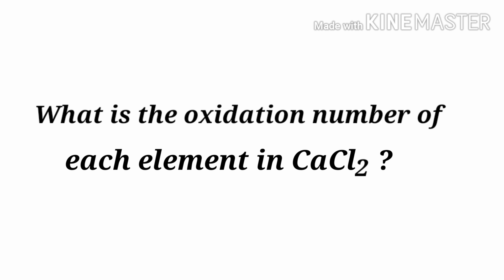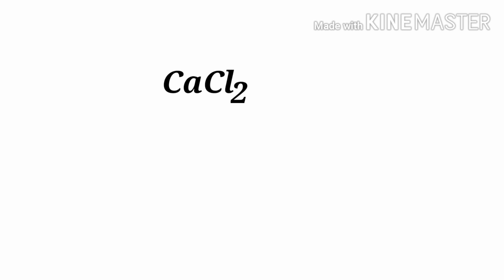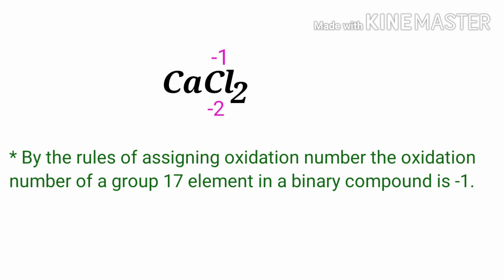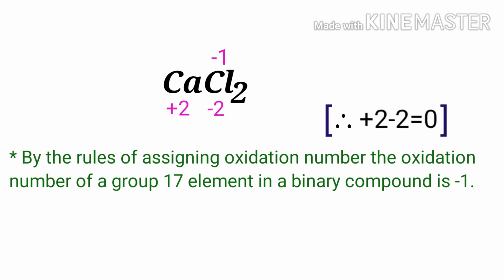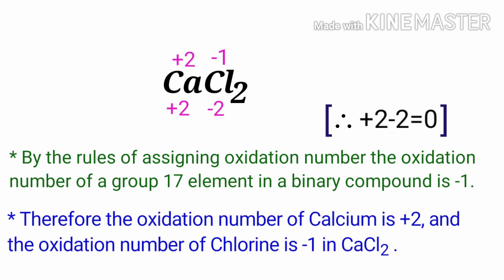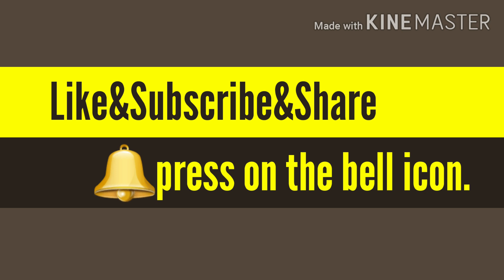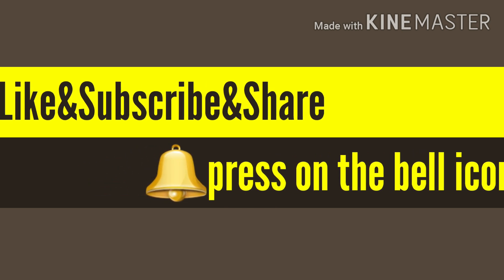Oxidation Number for CaCl2 . Oxidation state of calcium chloride. Oxidation state of cacl2 . Cacl2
The oxidation state of chlorine in calcium chloride
The oxidation state of calcium in calcium chloride
What is the oxidation number of cl in cacl2
What is the oxidation number of each element in cacl2